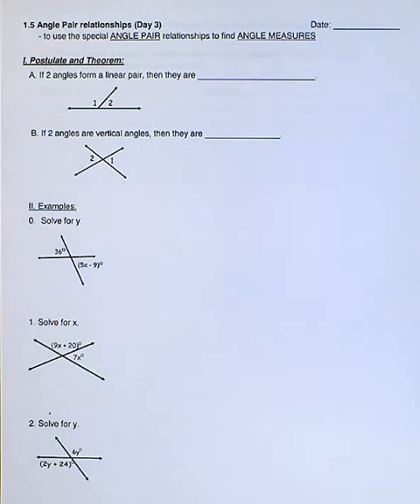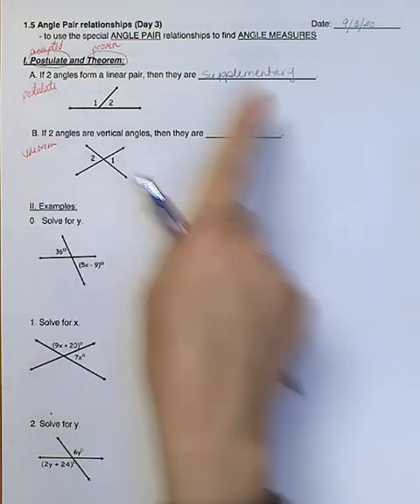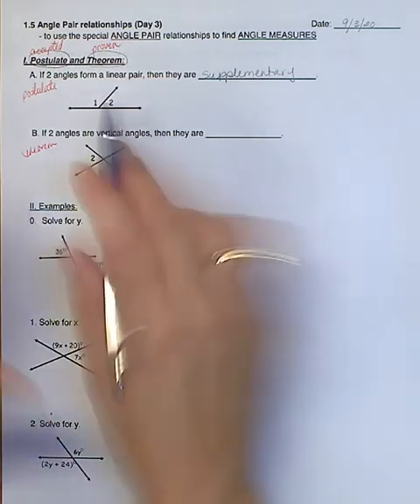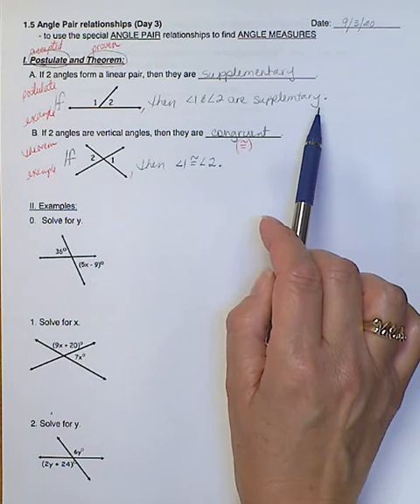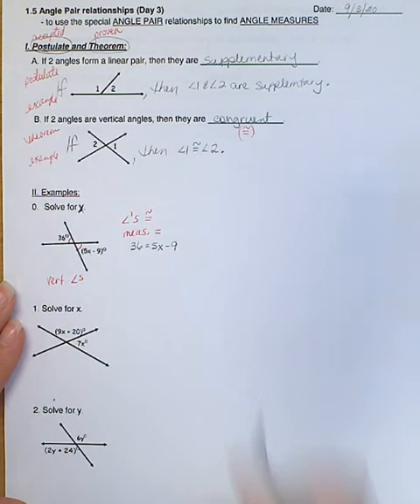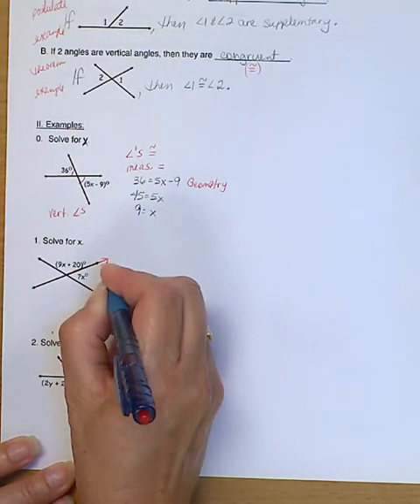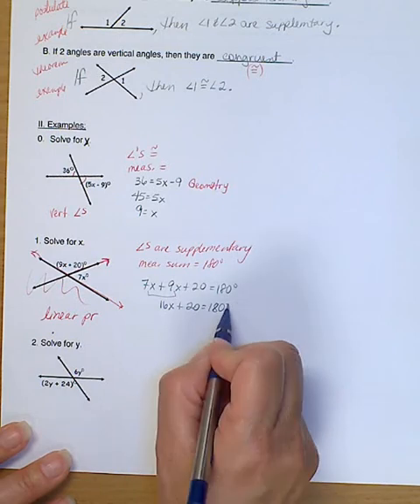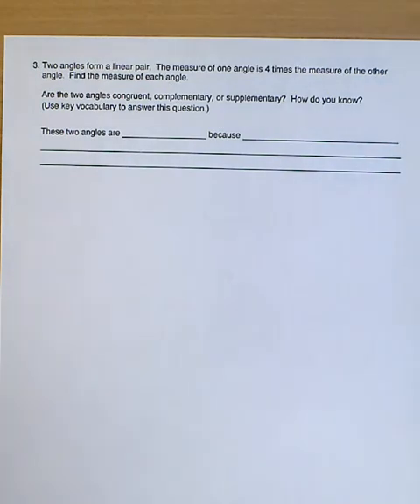1.5 day 3 Special Angle Pairs